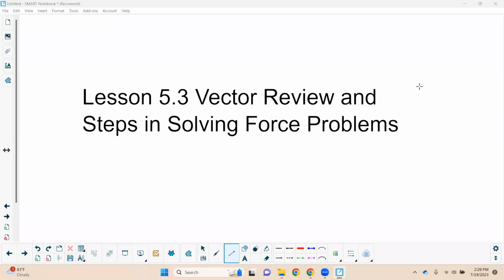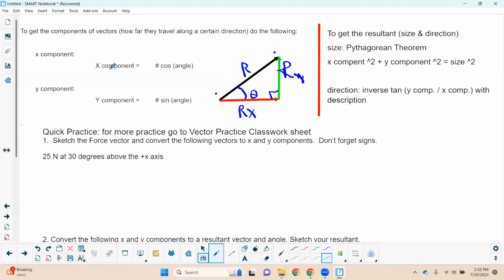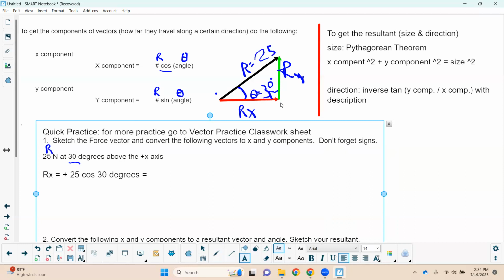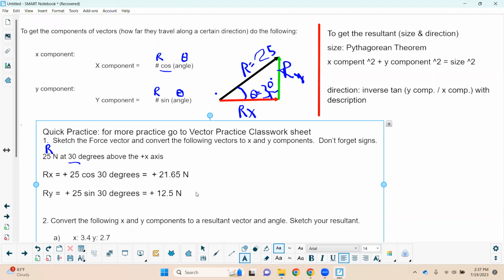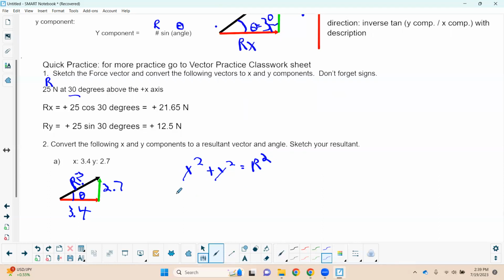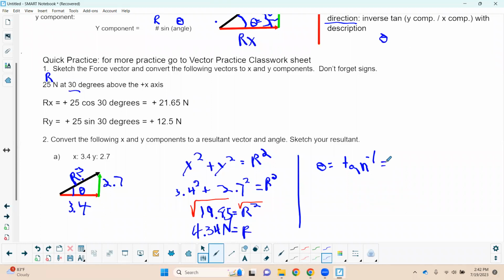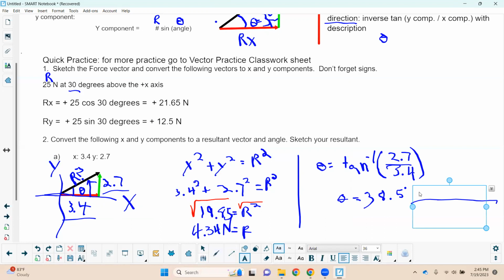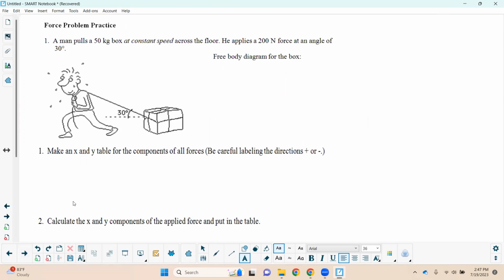Lesson 5 3